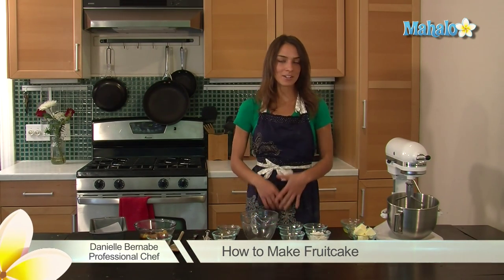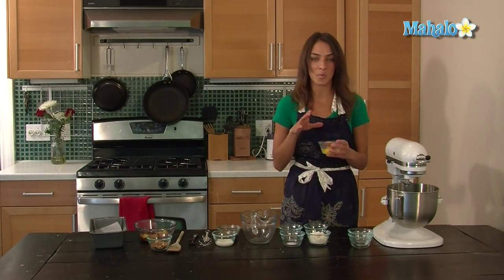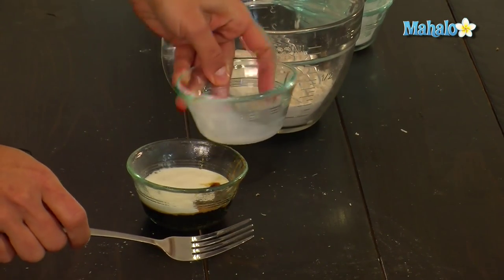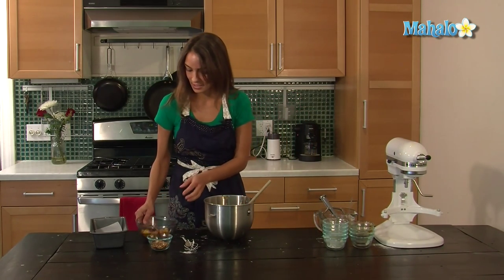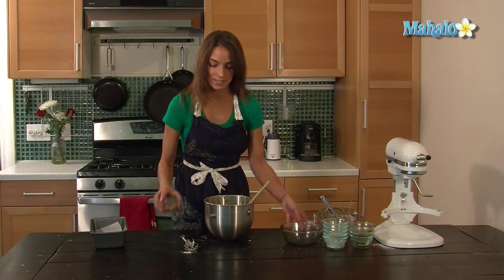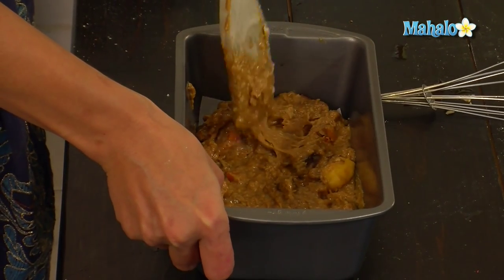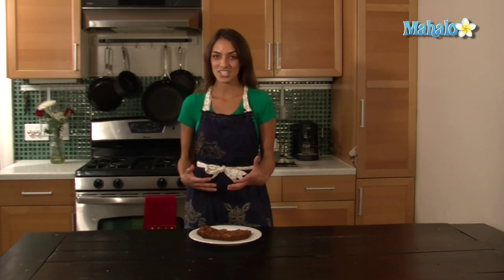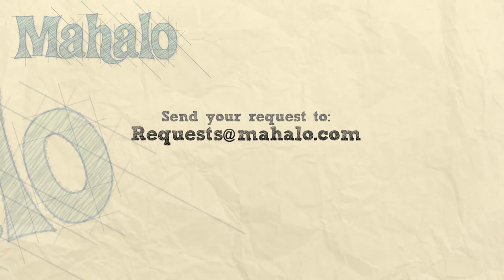How to Make Fruitcake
Fruitcake is a favorite Holiday dish, this video guide will show you how to make Christmas's best fruitcake.

Learn how to celebrate the Holiday season in style with help from the Mahalo Christmas Playlist!